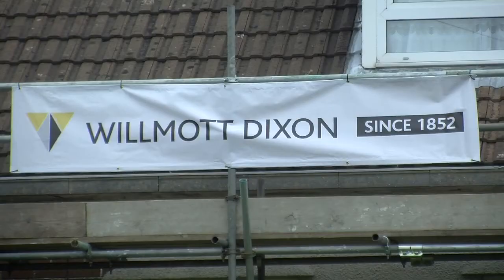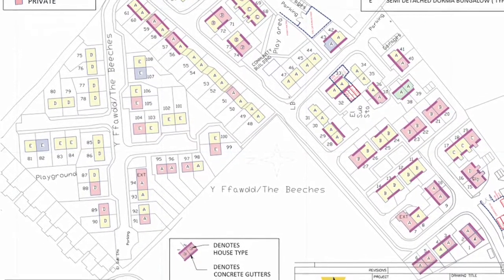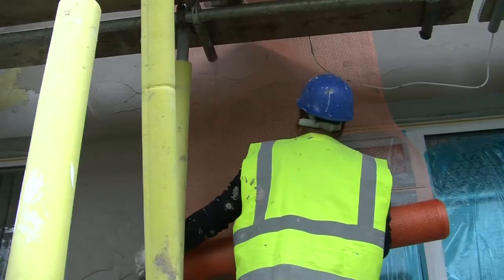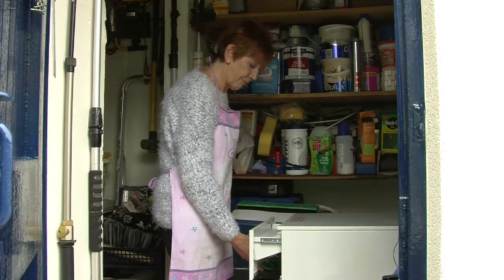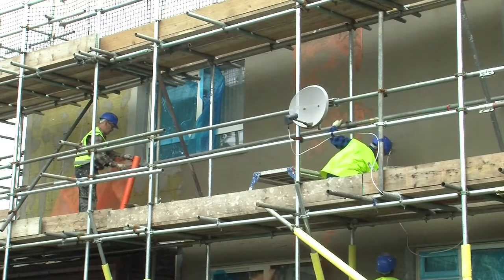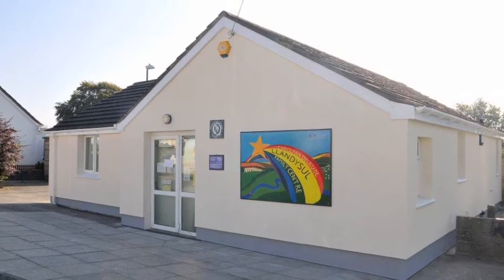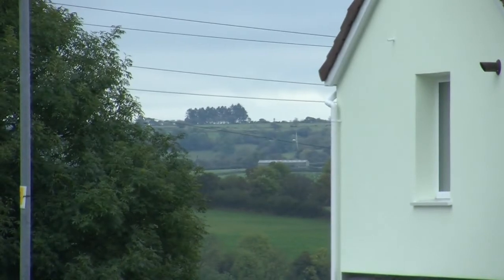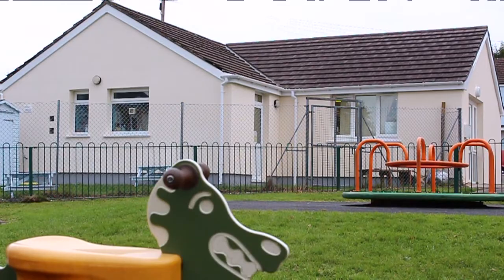Energy Services in Wales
See how we are improving the lives of hundreds of families in North Wales by making their homes more energy efficient.